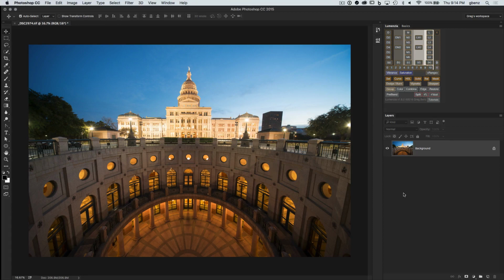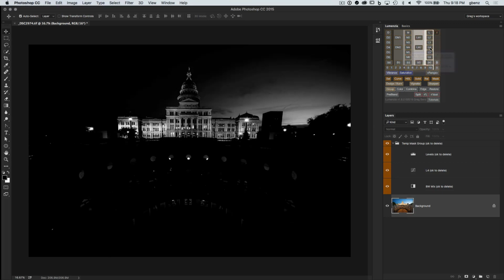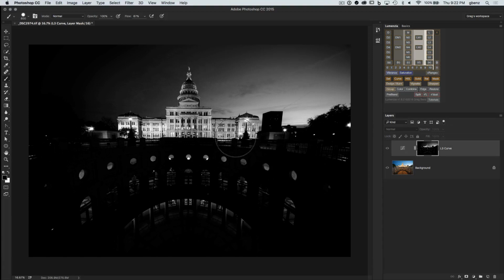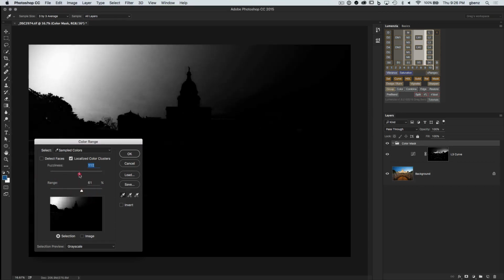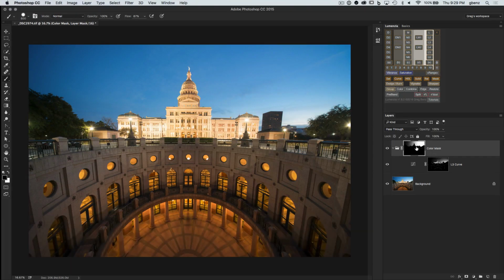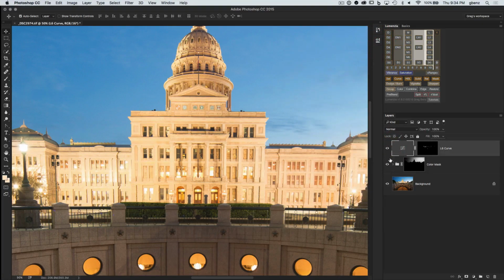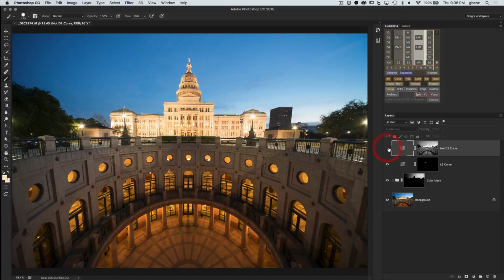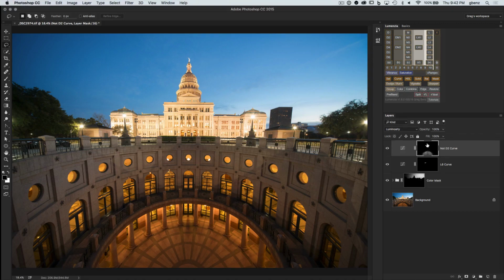Lumenzia Quick Start Guide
High-level overview to get started with Lumenzia.